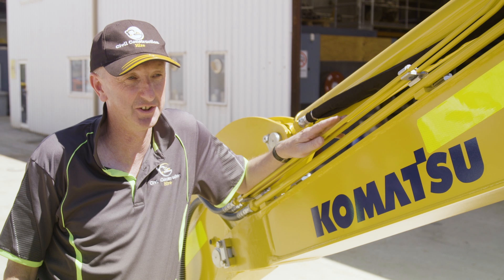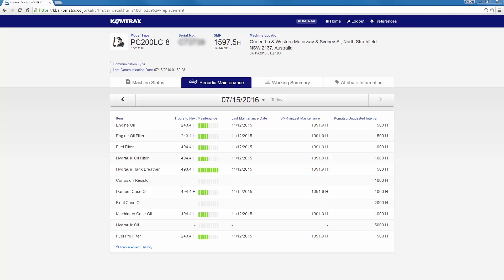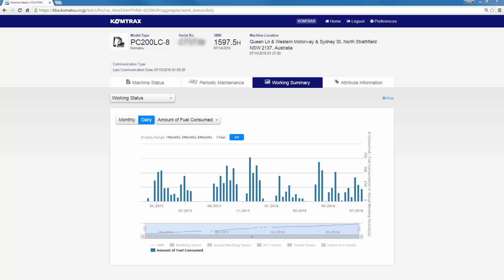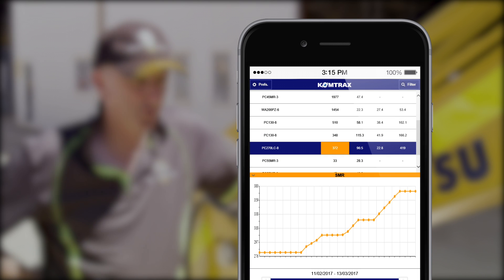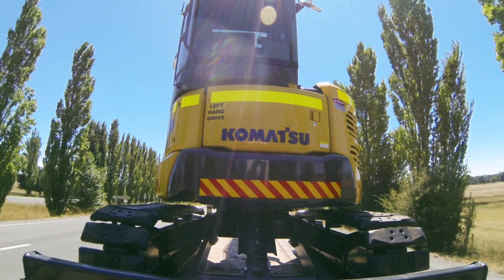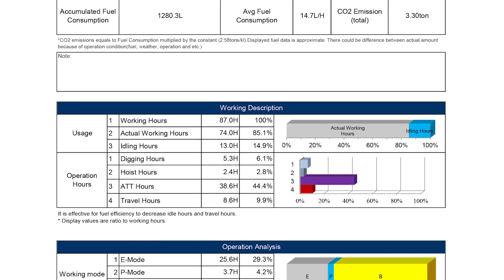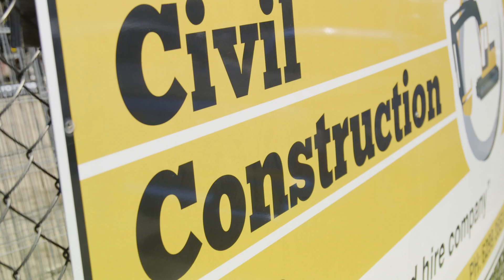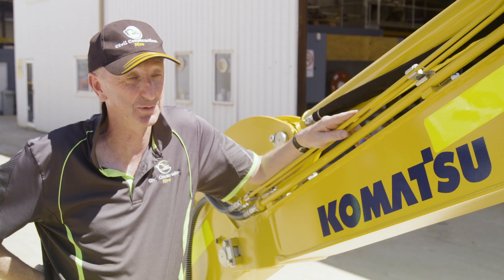KOMTRAX 10,000th Machine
Komatsu's remote monitoring KOMTRAX system reaches 10, 000 machines. Ten thousand Komatsu machines across Australia, New Zealand and New Caledonia now beam information skyward in a constant exchange with satellites, control centres and customers.